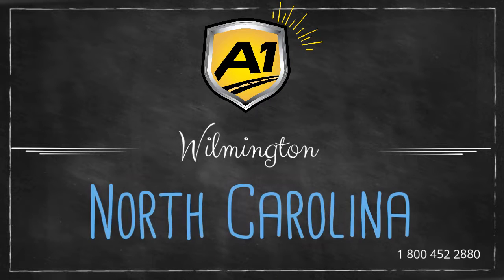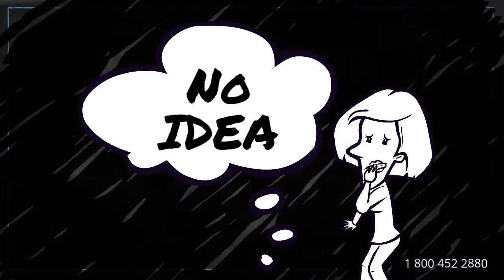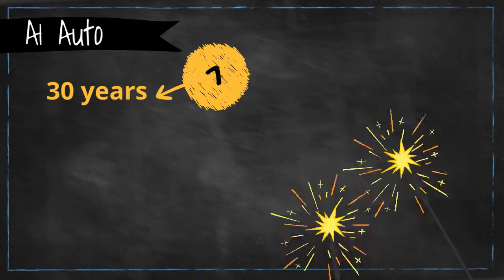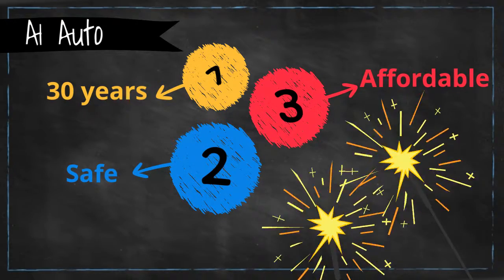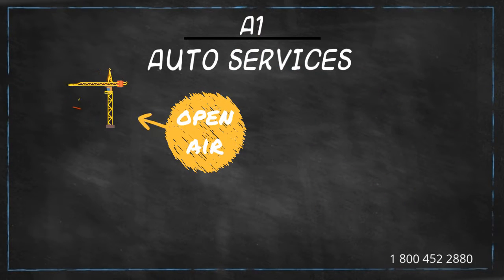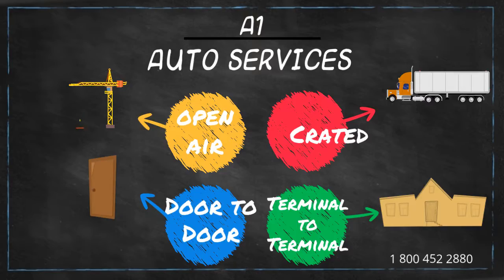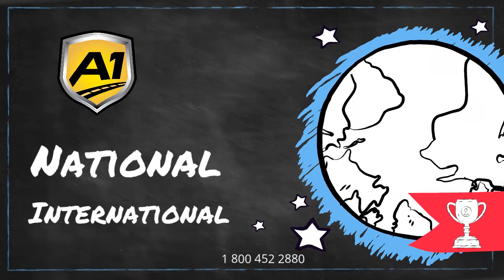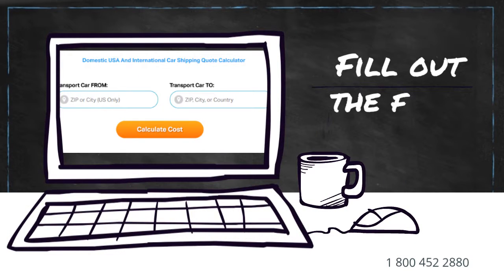Auto Transport Rates Wilmington, North Carolina | Cost To Ship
A-1 Auto Transport has been shipping SUV, motorcycle, heavy duty, military, antique to and from North Carolina for over 30 years. We offer enclosed transport, door to door services and open-air transport to fit your budget. Compare North Carolina car shipping rates & prices on our